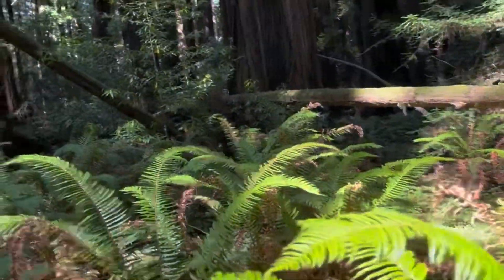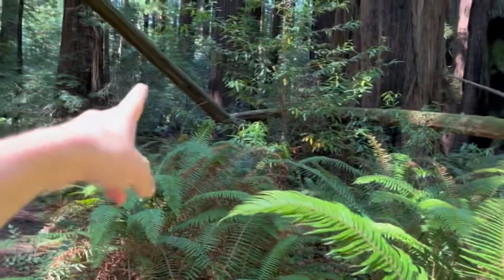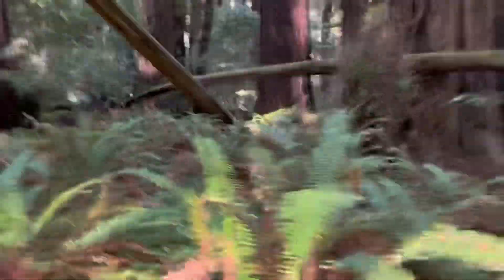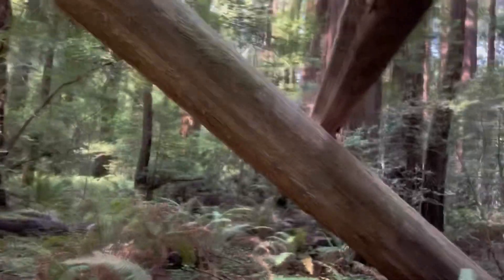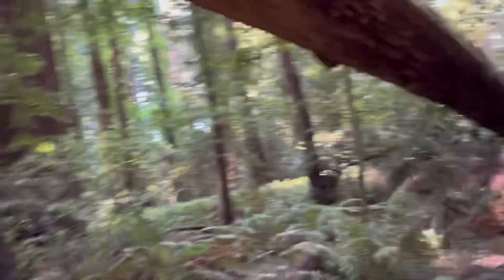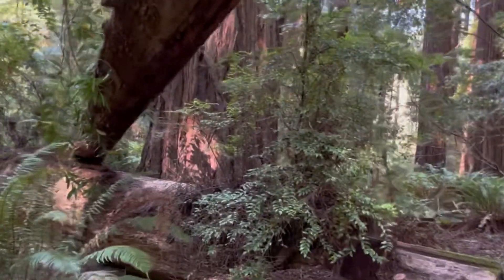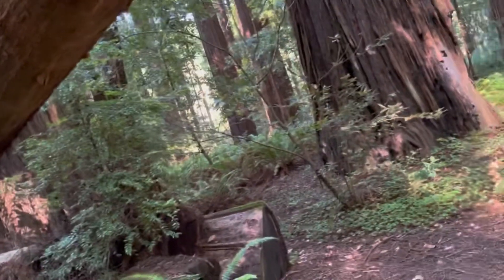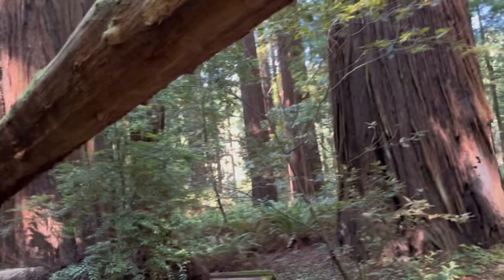The Forest￼ Moon Of Endor part IV of lV.